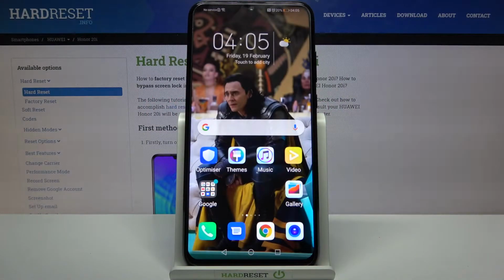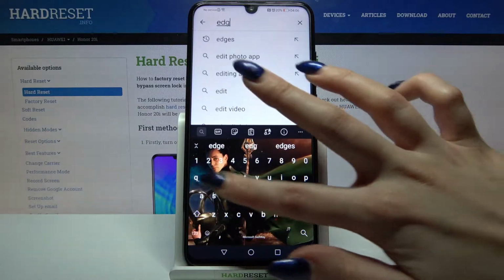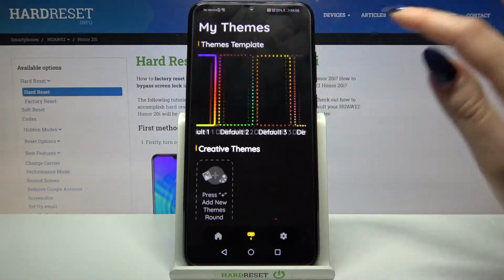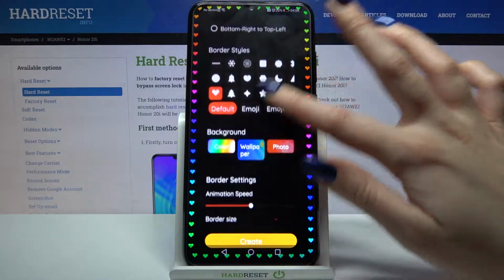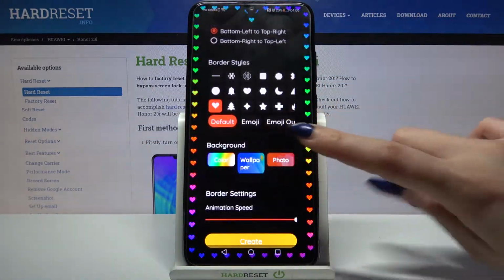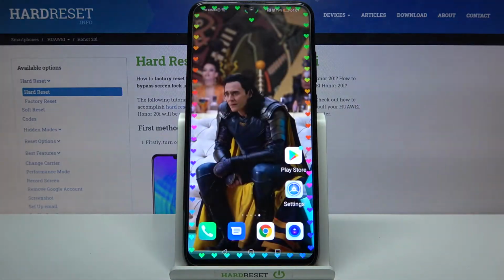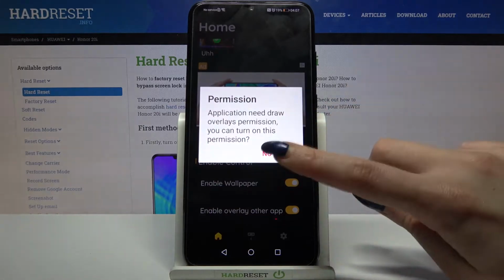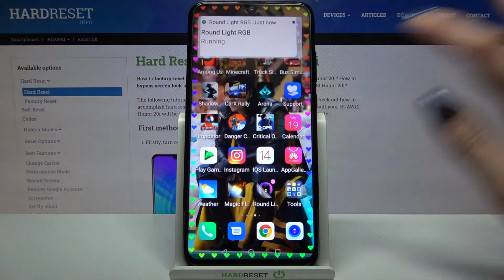How to Download and Apply Edge Lightning in Honor 20i – Set Up Screen Borders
Check more info about Honor 20i:
Hey Everyone! Edge Lighting Colors is a cool app that creates chic, vibrant and colourful borders on the edges of your Honor 20i screen. Edge Lighting also will help you customize the notification animation around the display on your Honor 20i. Therefore, if you want to coolly customize the display on your Honor 20i, then open this video and follow the actions of our Specialist!

How to Apply Edge Lighting on Honor 20i?
How to Add Screen Borders with Edge Lighting on Honor 20i?
How to Install Edge Lighting on Honor 20i?